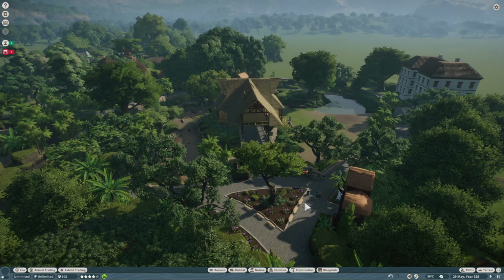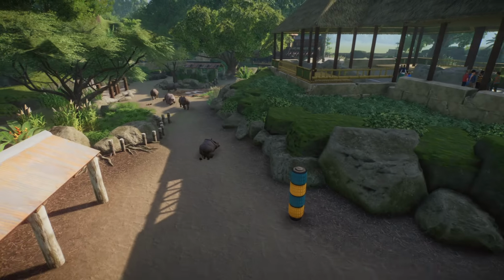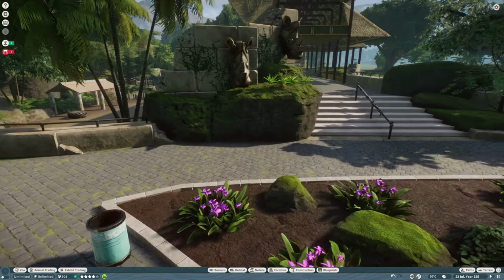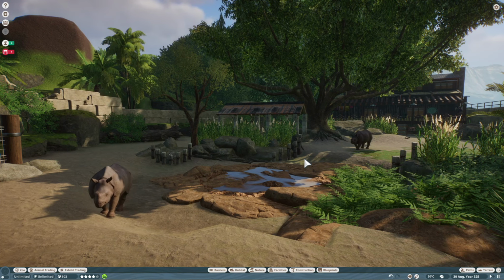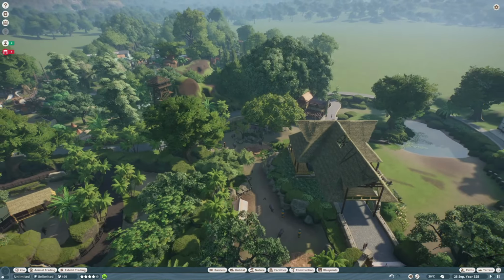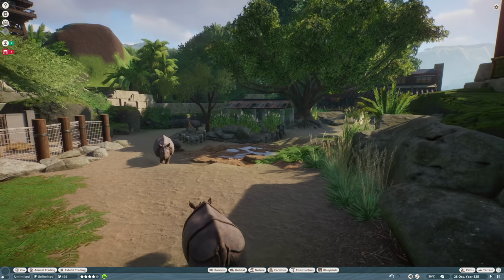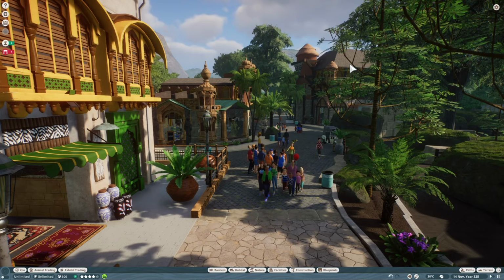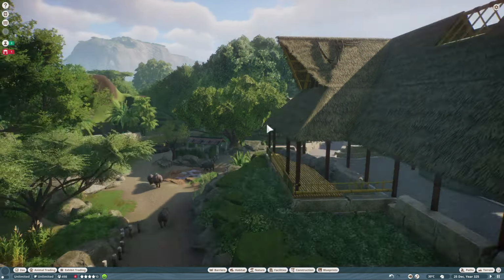Suyana Zoo Episode 19! | Planet Zoo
Had a weird audio issue guys but you can still hear me pretty good. Thanks for stopping by!

► PC Specs
i7 -9700KF
1000 Watt 80 Plus Gold Power Supply